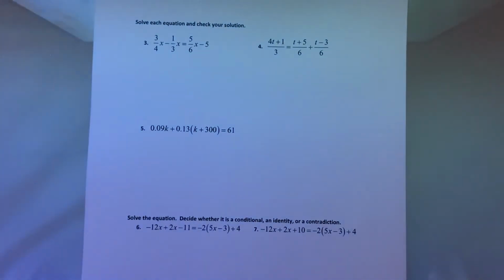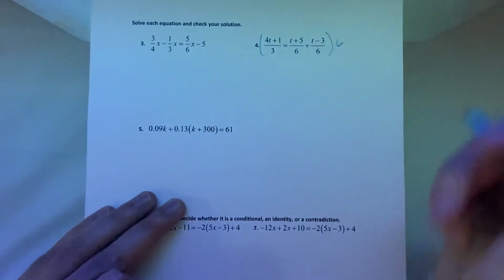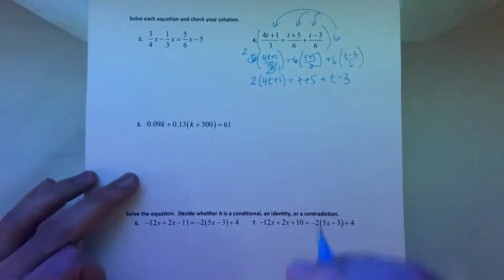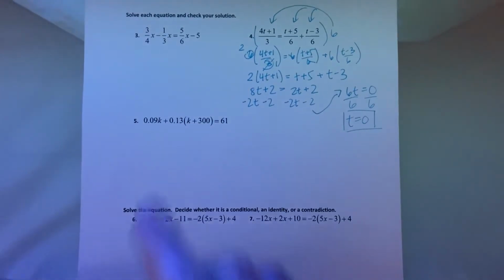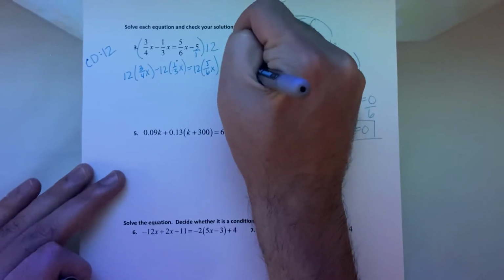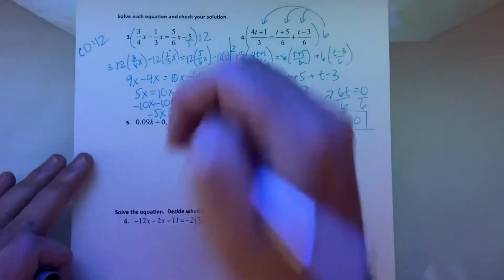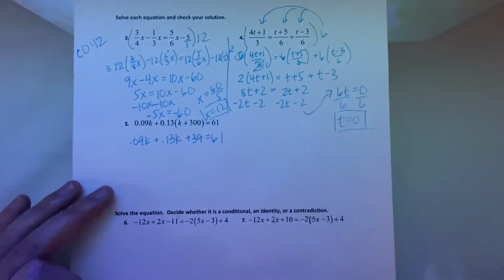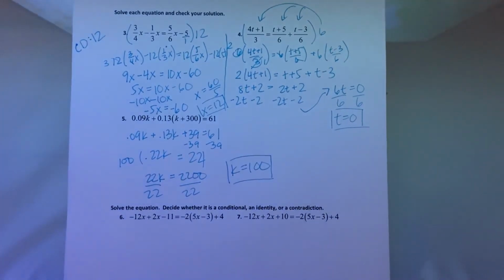MATH 0314 2.3 Notes